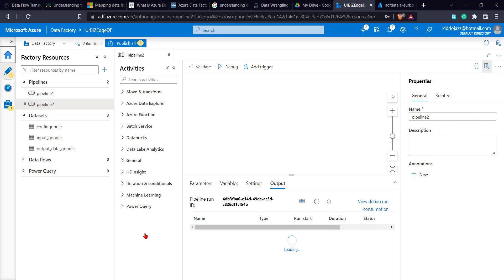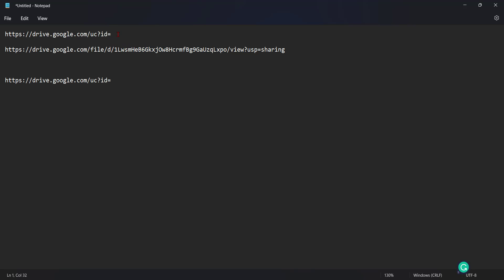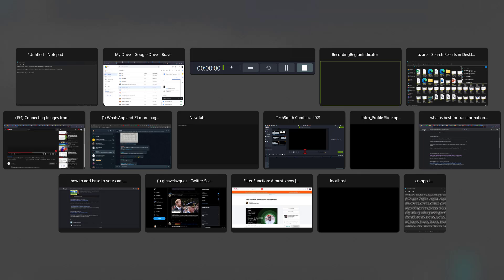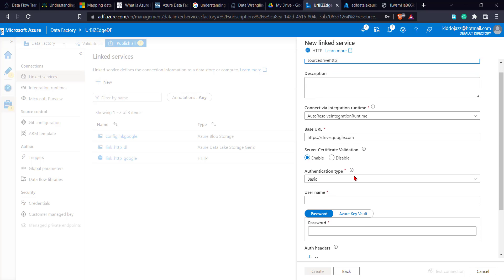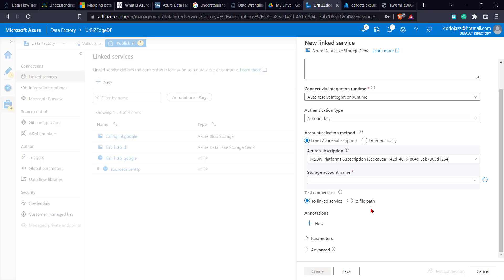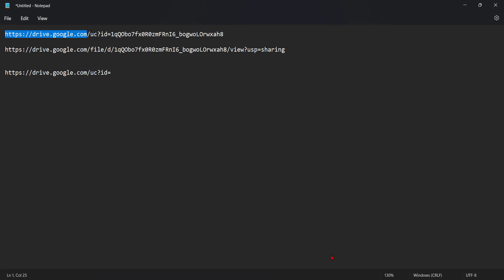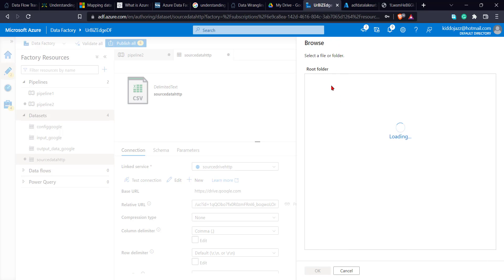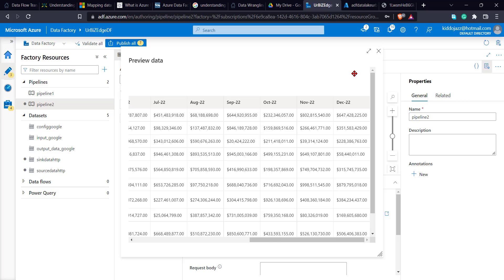Ingest Data from Google Drive to Azure Data Lake Gen 2 | Temidayo Omoniyi